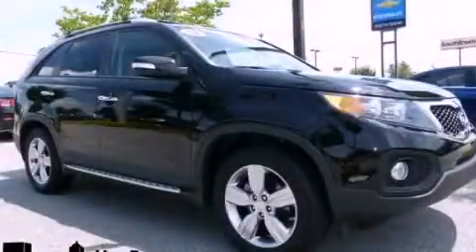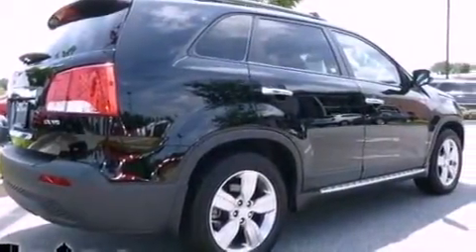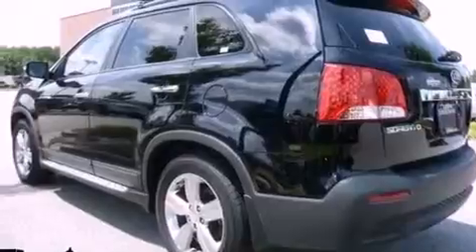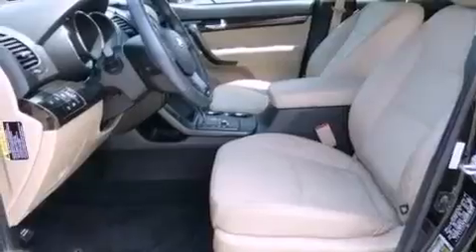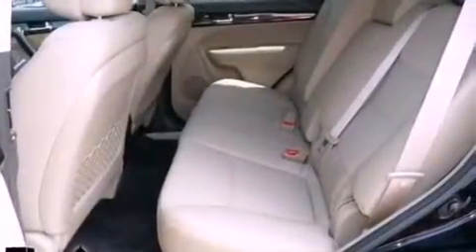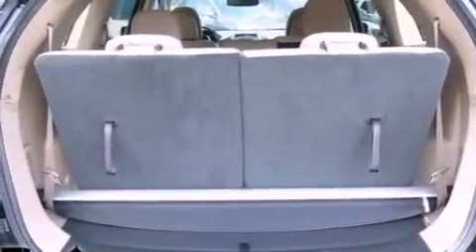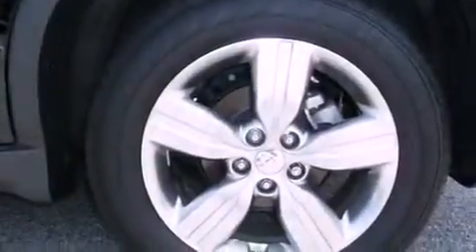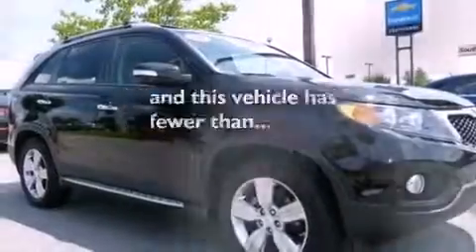2012 Kia Sorento Newnan GA 30265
Year : 2012
 Make : Kia
 Model : Sorento
 Engine : Gas V6 3.5L/212
 Trans . : Automatic
 Exterior : Ebony Black
 Miles : 17,613
 Interior : Beige
 SOUTHTOWNE CHEVROLET OLDSMOBILE
 695 Bullsboro Dr
 Newnan , GA 30265
 2012 Kia Sorento Newnan GA